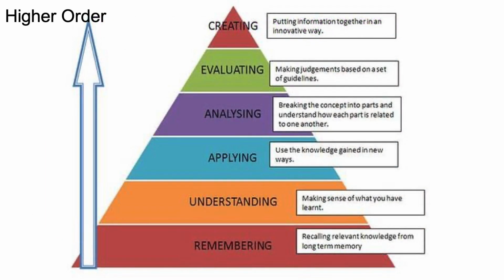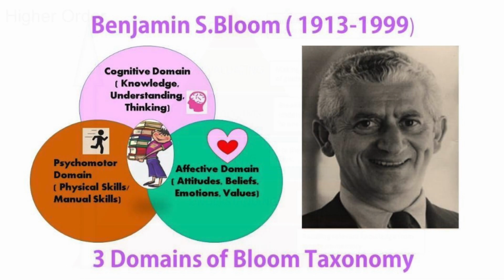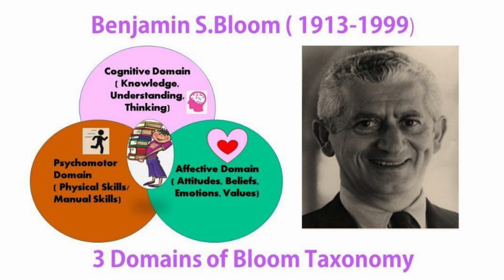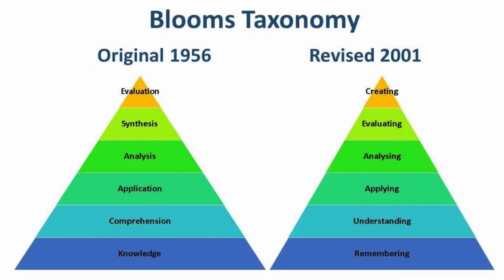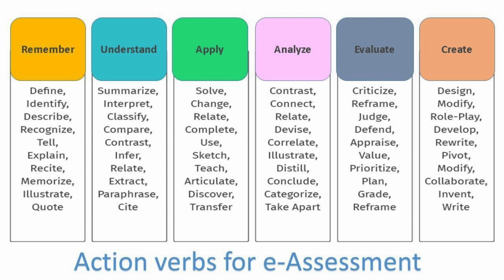W4 16 Lesson 2